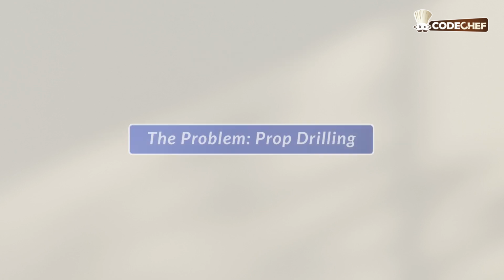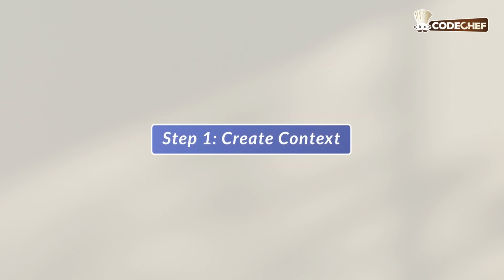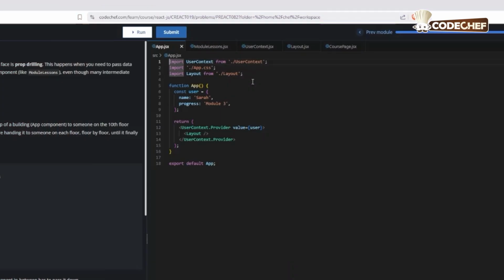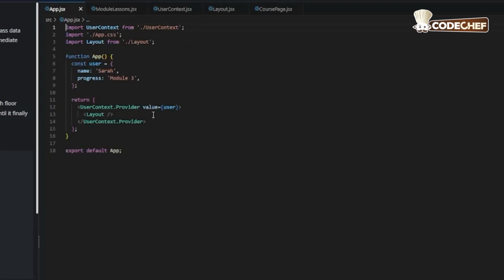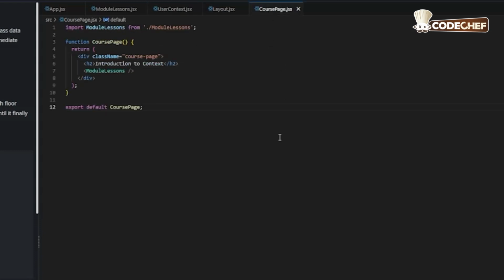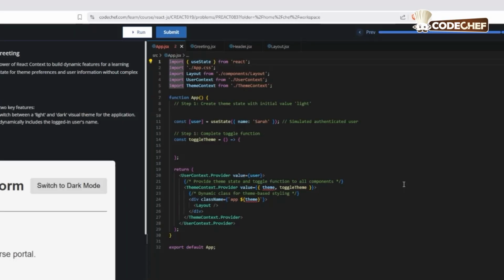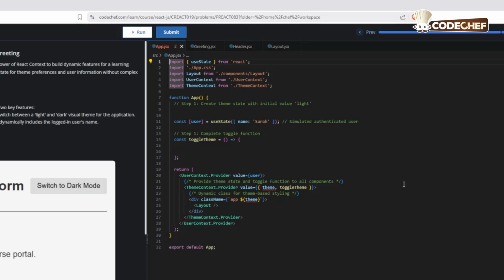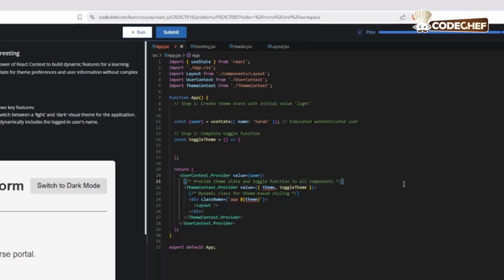React Context | Learn ReactJS | CodeChef Learn Series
In this lesson, we explore React Context and understand how it helps avoid prop drilling in large React applications. You’ll learn how to share data across deeply nested components without passing props at every level.

We begin by understanding the concept of prop drilling and why it becomes difficult to manage as applications scale. Then, we move to a hands-on implementation where you will:

Create and configure ThemeContext and UserContext

Implement theme switching (light/dark) using global state

Display a personalized user greeting

Use useContext to access shared data cleanly

Manage both state and functions inside Context

This lesson strengthens your understanding of application-wide state management in React and prepares you to build scalable frontend applications.

🚀 The best way to truly understand React is by writing code yourself.
Practice regularly on CodeChef to build strong frontend development skills and become confident with modern React patterns.